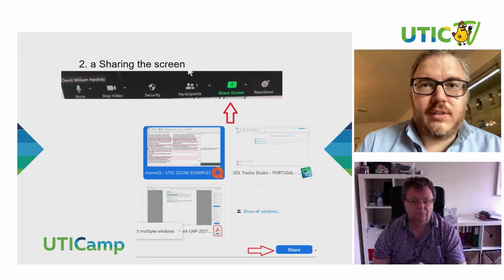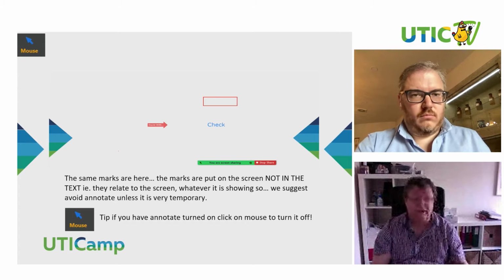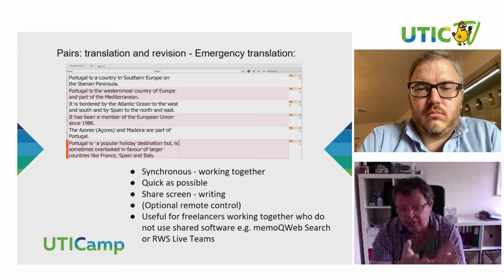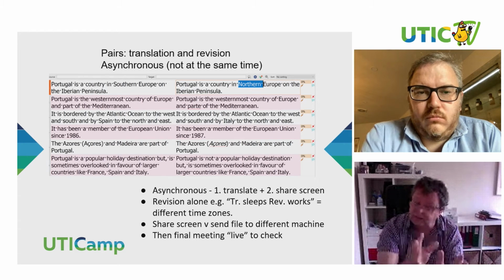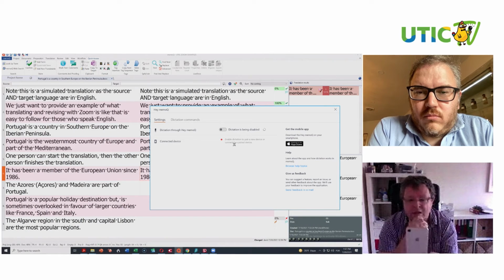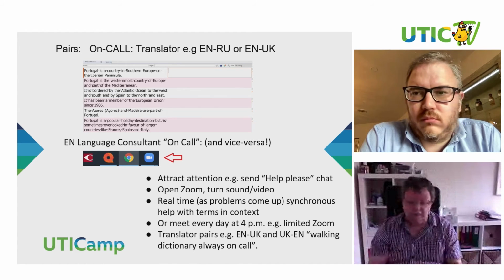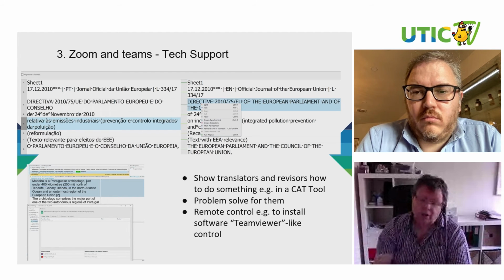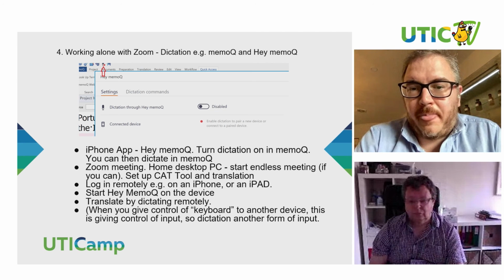David Hardisty and Marco Neves: THEN MY WHOLE WORLD WENT ZOOM (EN)